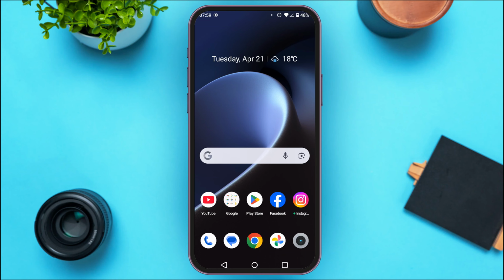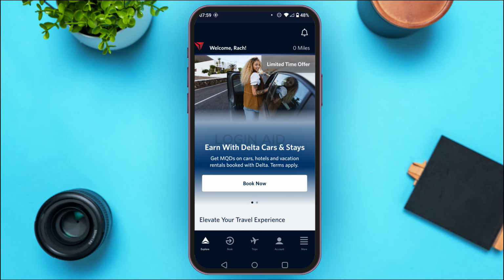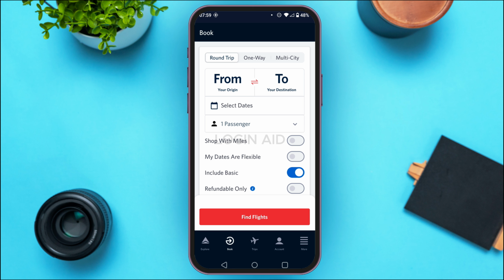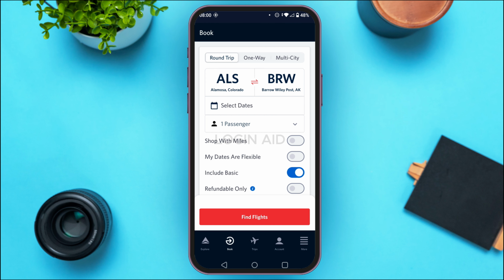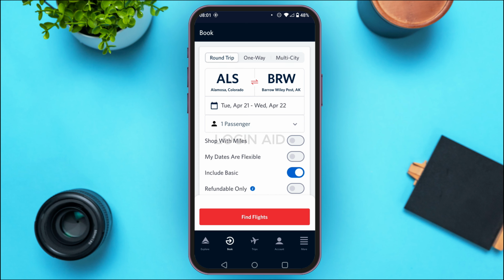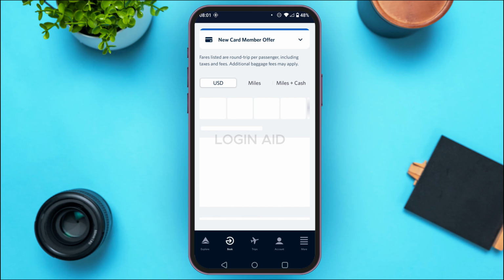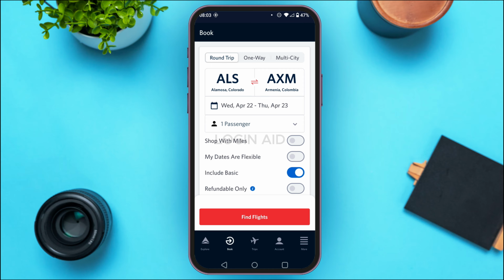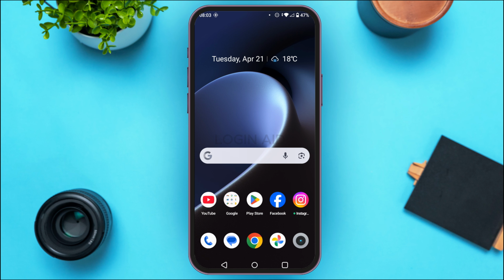How To Book Flight On Fly Delta | Delta Airlines Flight Booking Guide 2026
Learn how to book a flight on the Fly Delta app and complete your booking easily. This guide explains how to search for flights, choose seats, and make payments using Delta Air Lines. Follow these steps to book a flight on Fly Delta:

1. Open the Fly Delta app.
2. Enter departure and destination
3. Select travel dates.
4. Choose your flight.
5. Enter passenger details.
6. Select seat
7. Make payment
8. Confirm booking